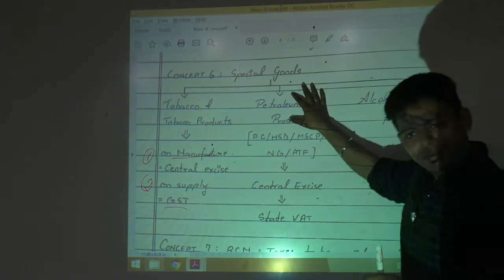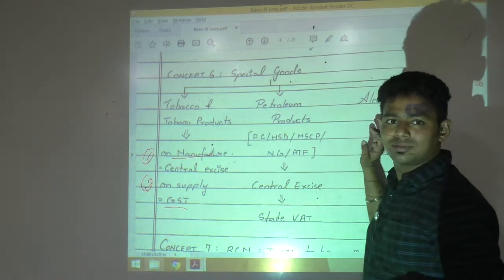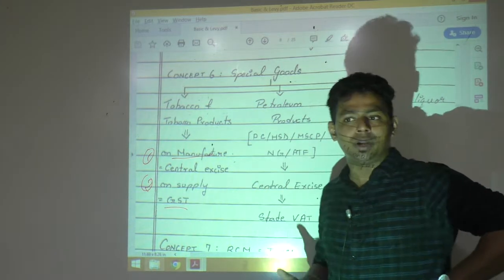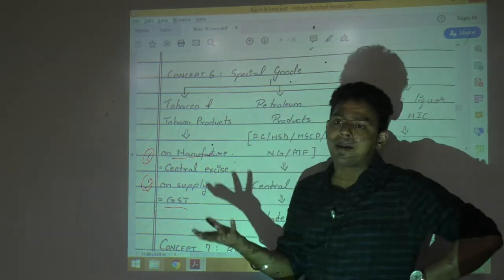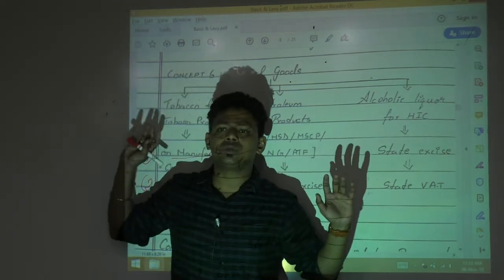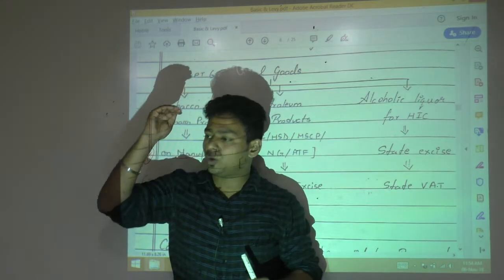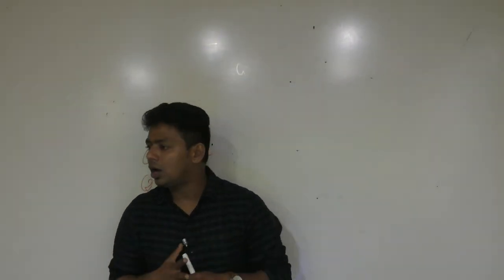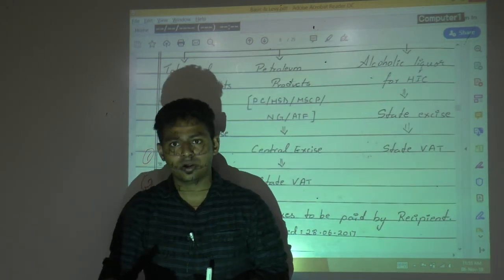Lecture 3: GST_December 2019_By CA Ram Patil (CA,CS,CMA)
Elite Gurukul
GST December 2019
gst amendment for dec 2019
gst amendment for cs executive december 2019
gst return filing due date for december 2019
CMA Inter Dec 2019 Tax
CMA Tax
Amendments
Latest lectures
Assessment Year 2019-20
AY 19-20
Tax Savings
Tax Videos
GST